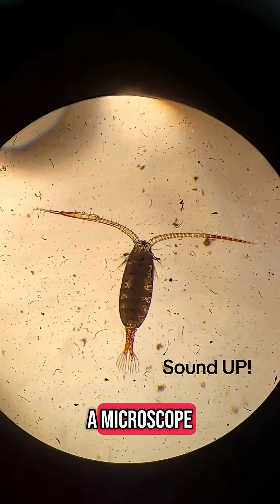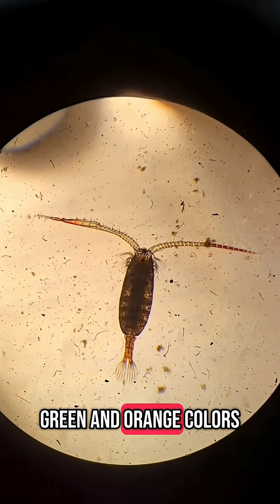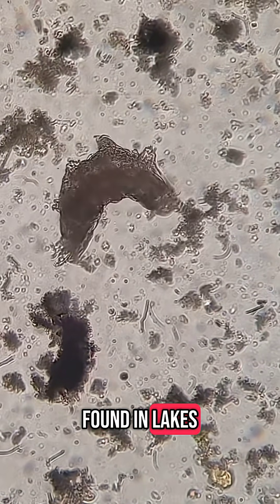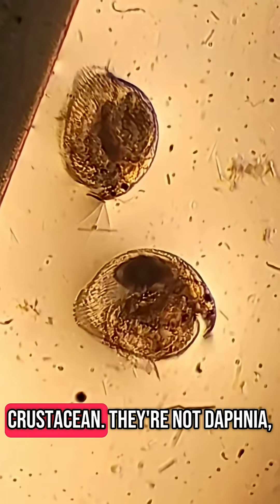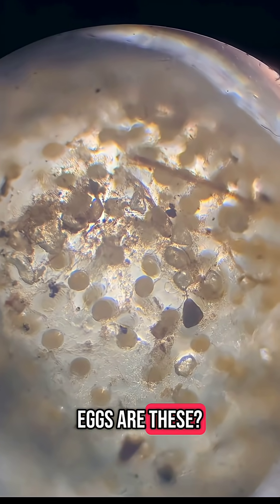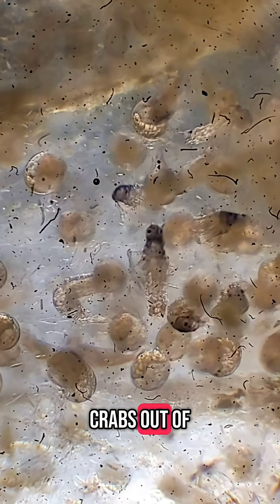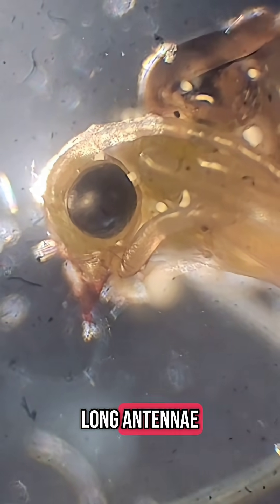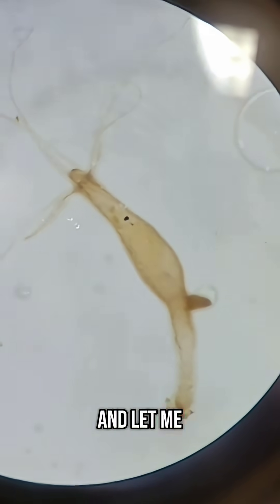Found a TARDIGRADE! Looking at lake water under a microscope! Pt 3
I collected some lake water and put it under a scope! There's all sorts of plankton, aquatic insects, worms, and snails in there